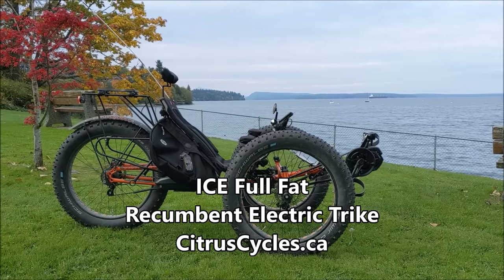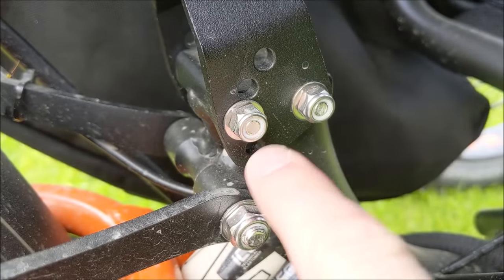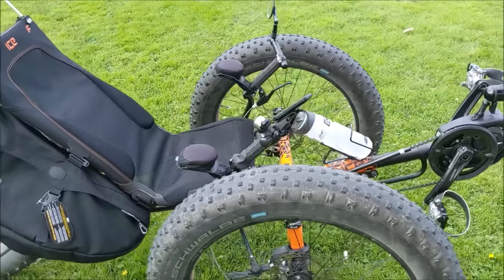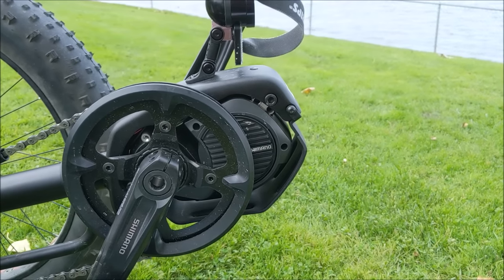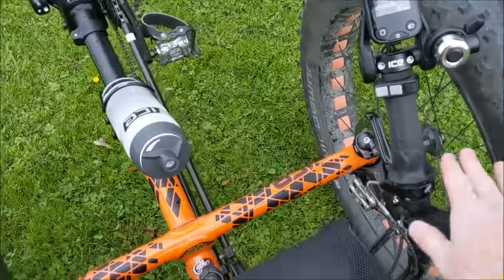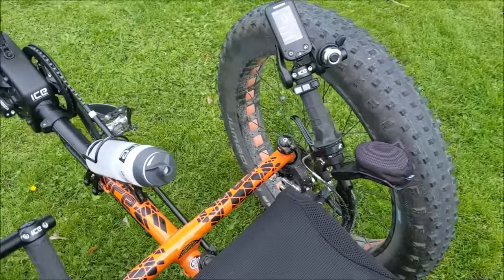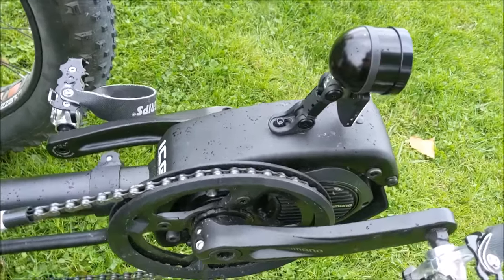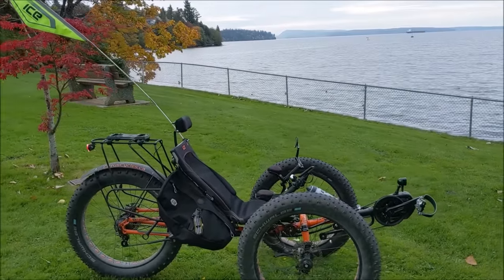ICE Full Fat Electric Recumbent Trike Review & Ride Test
In-depth review and ride test of the ICE Full Fat Electric Recumbent Trike.  We offer pedal assist electric bike tours, rentals and sales and offer expert advice and service to help you choose the best eBike for your needs.